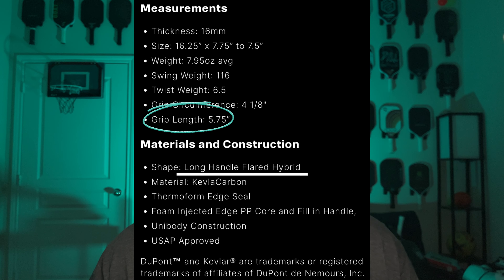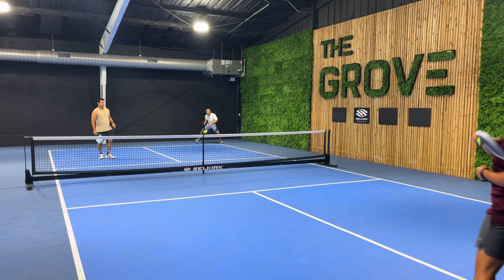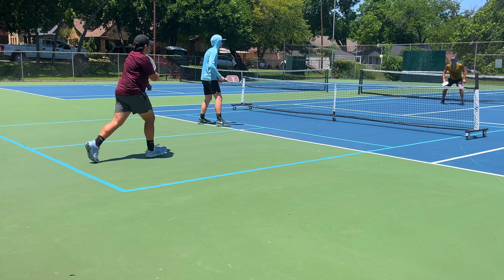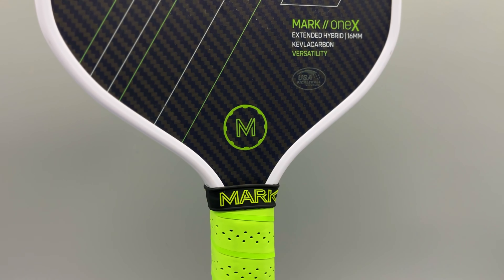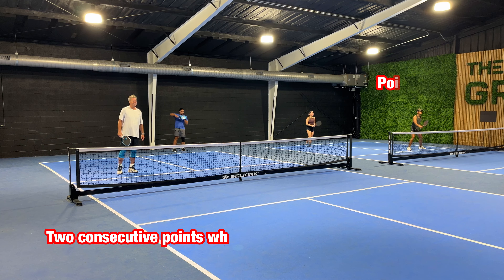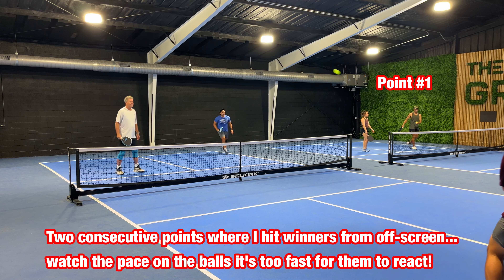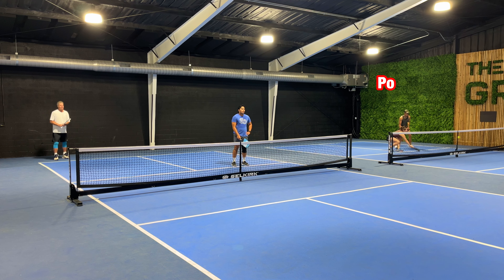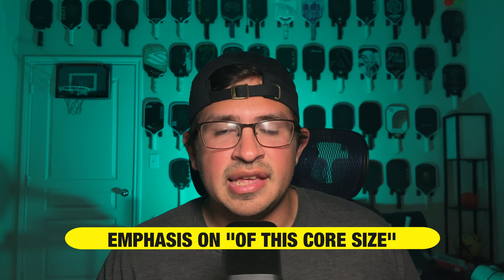Day 1 with the Mark OneX & Paddletek Bantam TKO-C 12.7MM (Alshon signature)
These two paddles made GREAT impressions in my first run. Will definitely be doing full reviews in the coming weeks...

🚀 PADDLE DISCOUNTS 🚀

- PADDLETEK BANTAM SERIES *10% applied to first order & 30-day warranty included!

🚀 GRIP DISCOUNTS 🚀

🚀 EDGE TAPE DISCOUNTS 🚀

🚀 RELEASED FULL REVIEWS 🚀

TIMESTAMPS:
00:00 INTRO
00:32 MARK ONEX IMPRESSIONS
02:40 PADDLETEK TKO-C 12.7 IMPRESSIONS
05:24 FINAL THOUGHTS